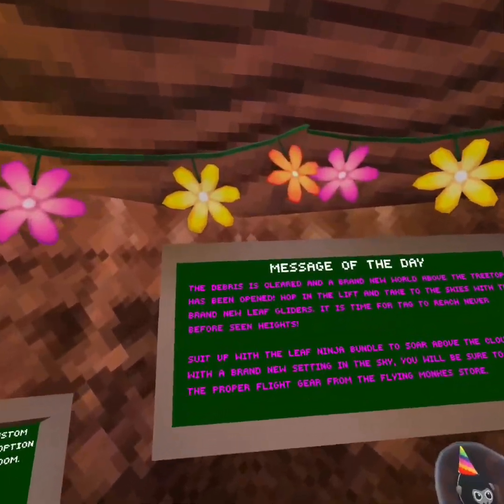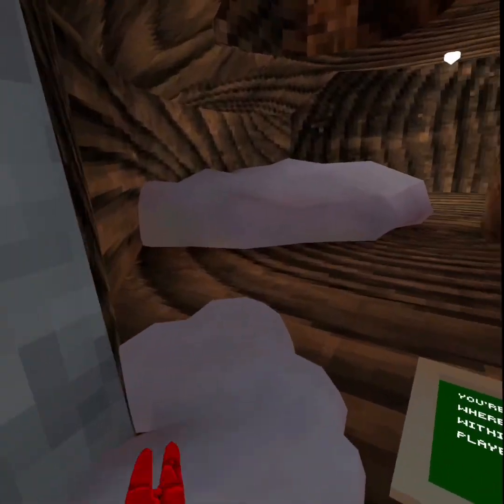new gorrila tag update crazy